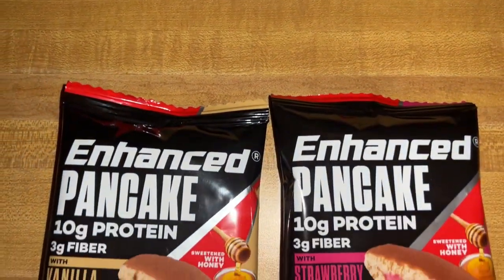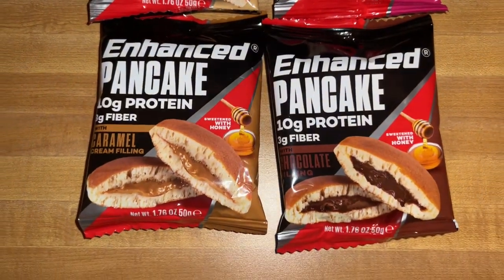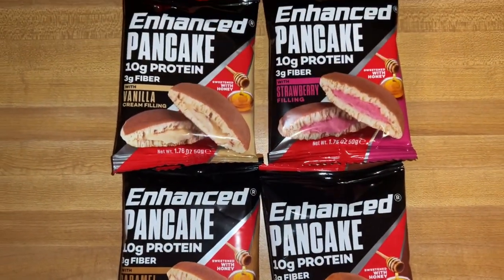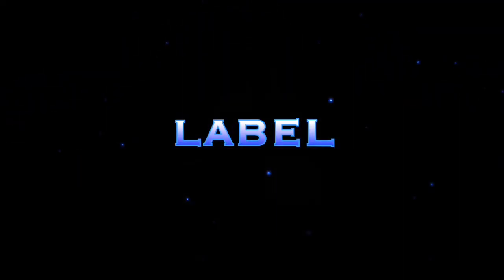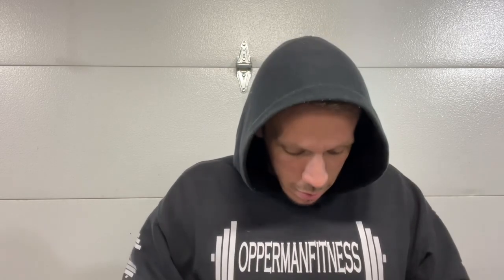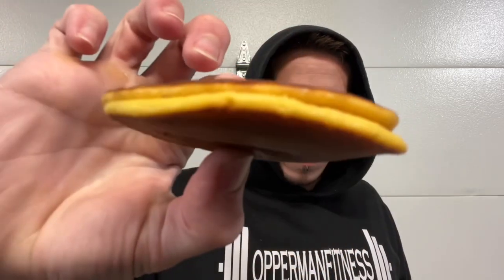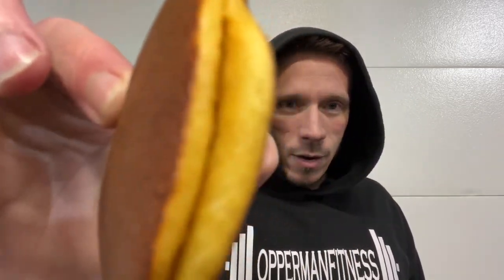How Good Are They? | Enhanced Protein Pancake REVIEW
👉 Get 2 Free Stocks! Sign up With Webull Today! $100 Minimum Deposit

👉 Follow me on MyFitnessPal: oppermanfitness

Let me know what you want to see next and if you don't like it too bad!

opperman fitness